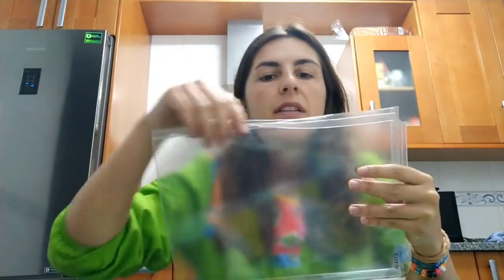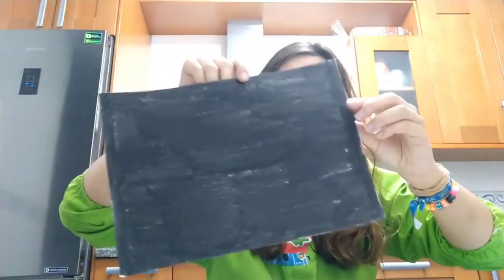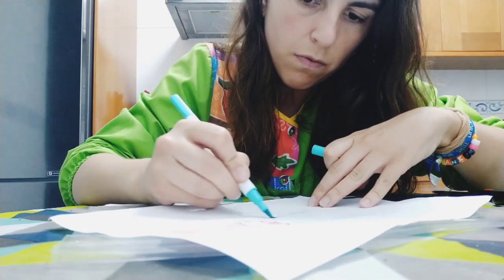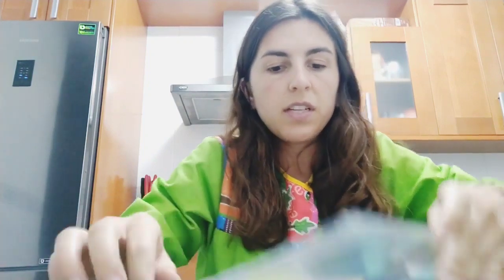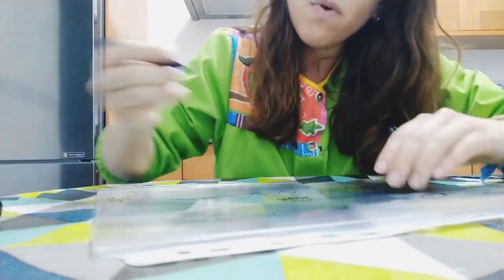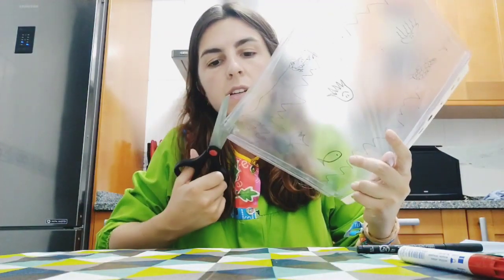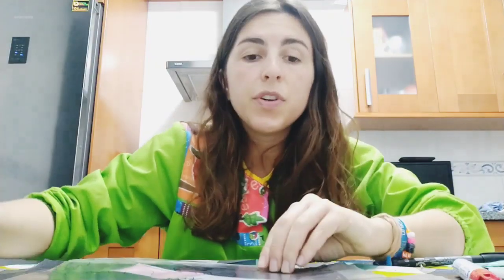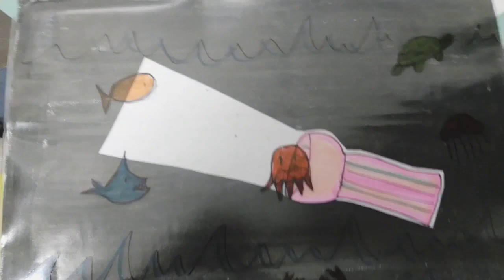Craft: Search the animals in the sea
A beautiful craft / game to search the animals at home